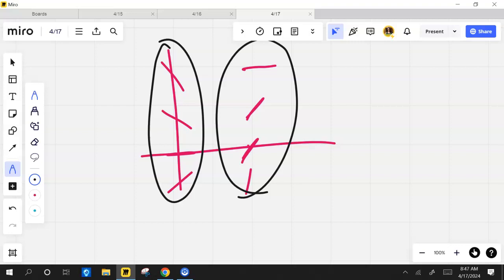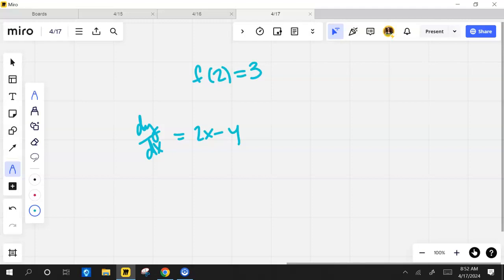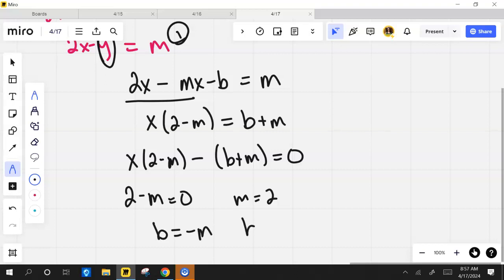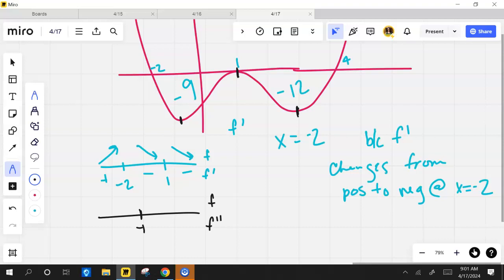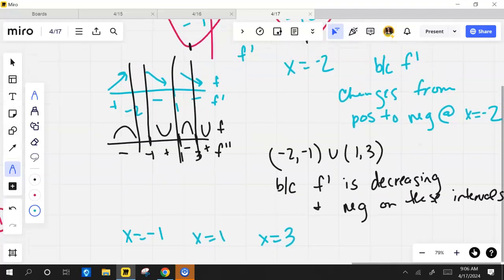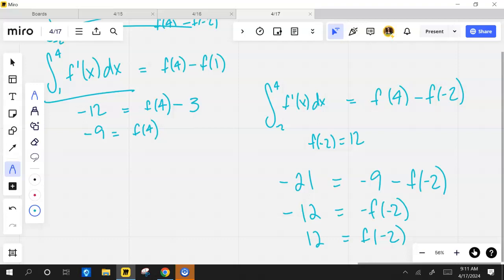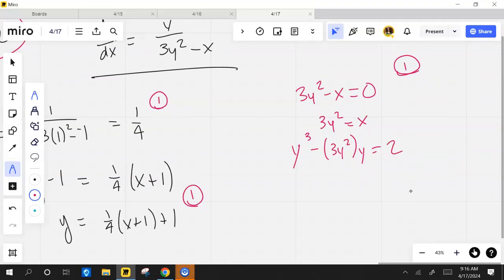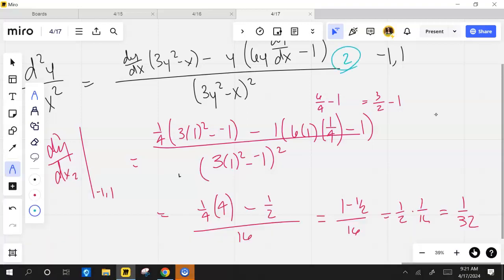FRQ Discussion 4/17